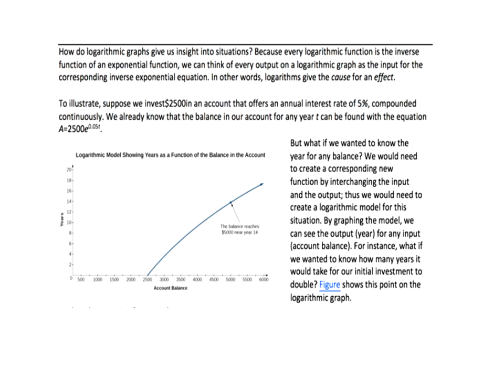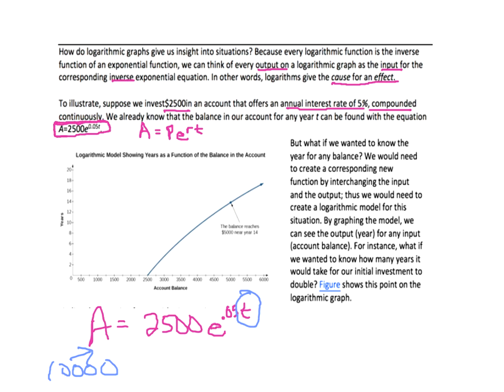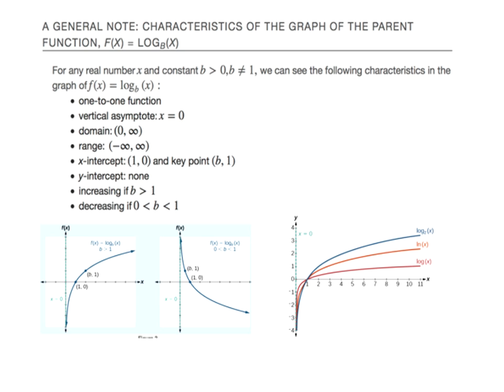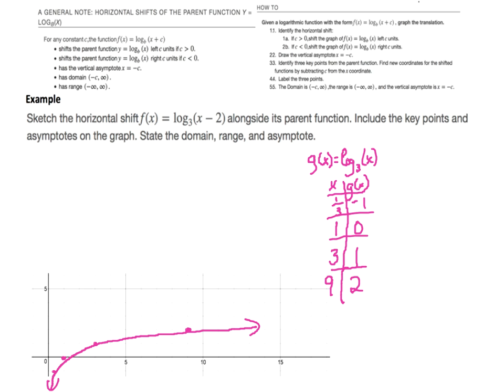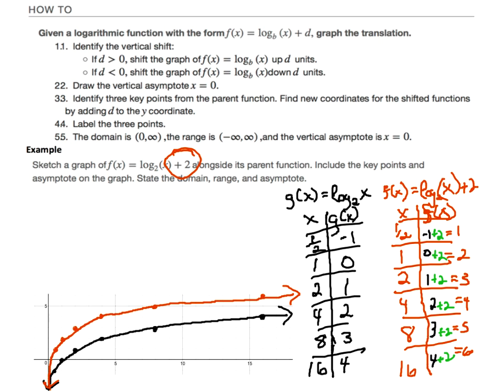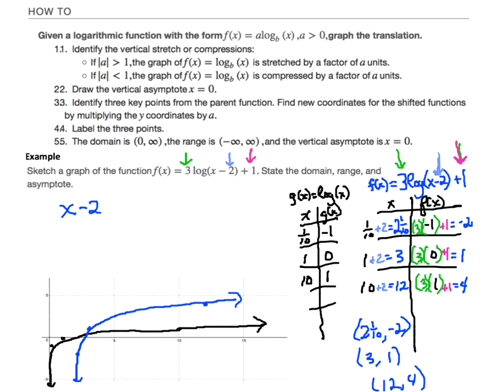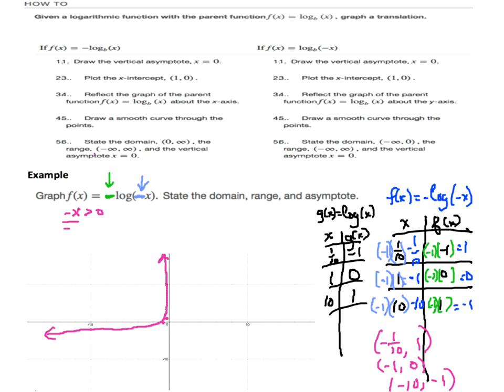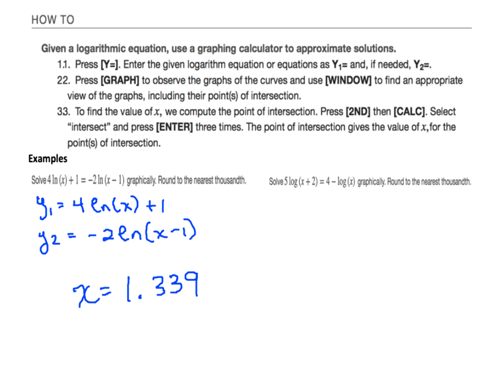6.4 - Graphs of Logarithmic Functions